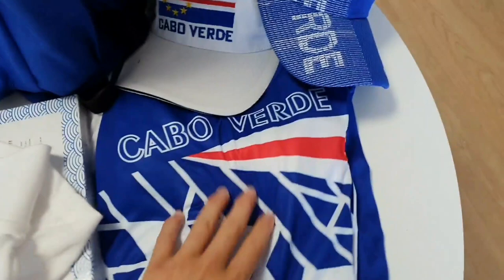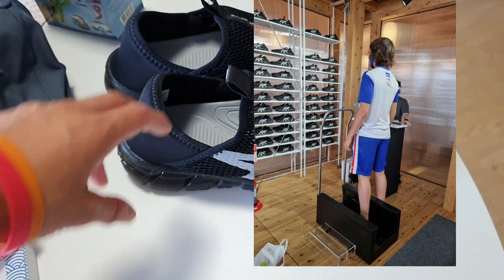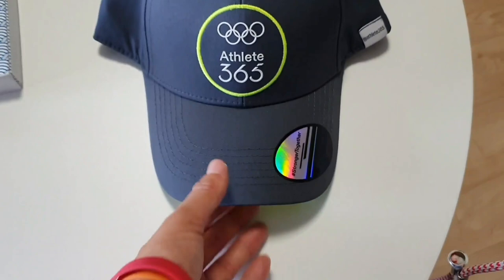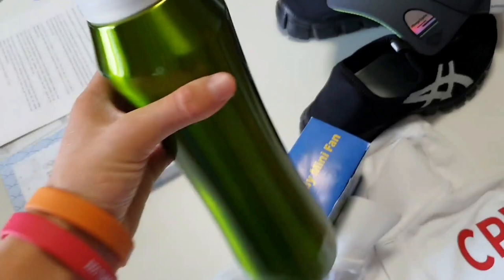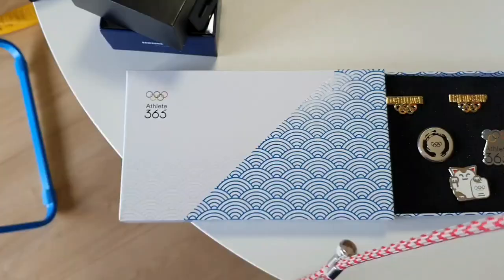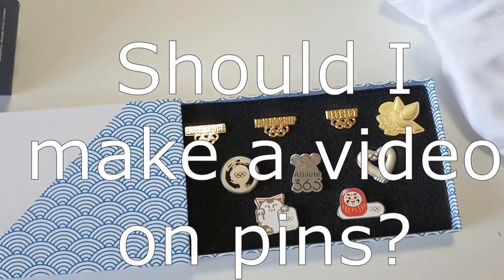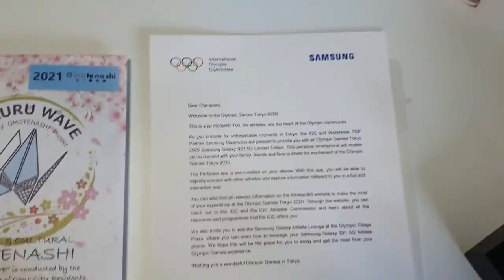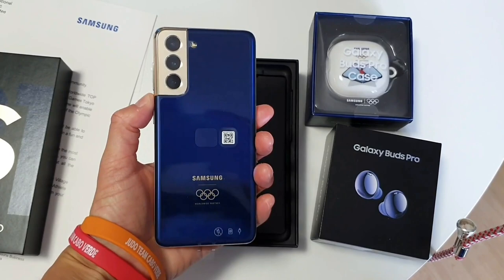Olympic Free Stuff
As athlete, we get spoiled at the Olympics. Want to find out how? Check out this video..